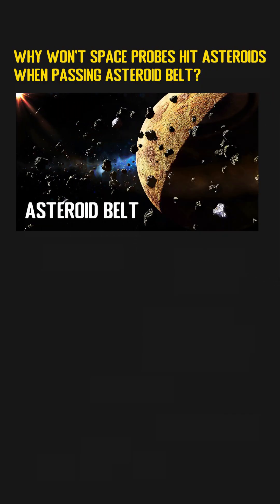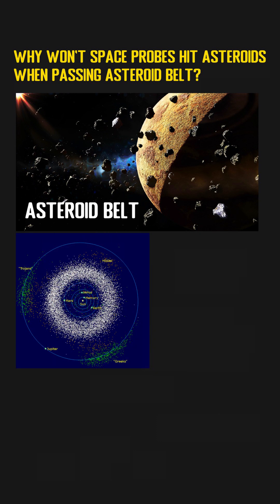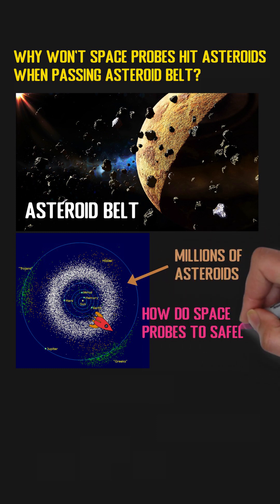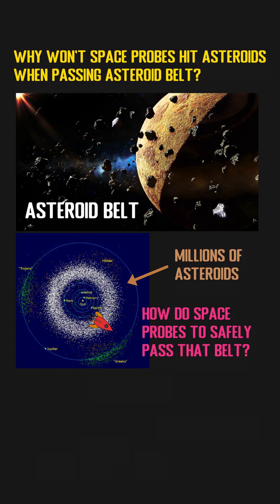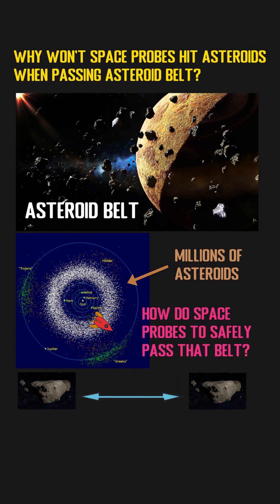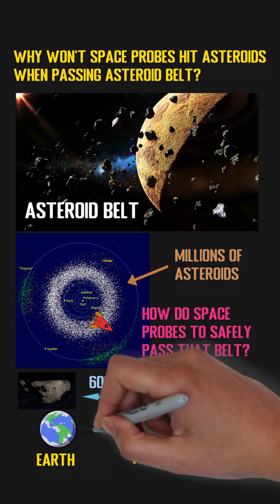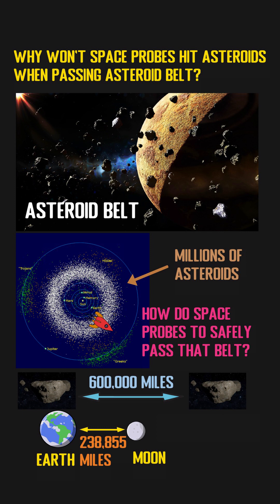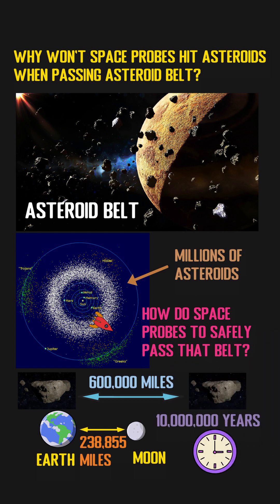Why Won't Space Probes Hit Asteroids When Passing Asteroid Belt?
We all know that there are millions of asteroids existing in the the asteroid belt which lies between the orbits of Mars and Jupiter. From the graph, we can see that it looks like asteroid belt is very crowded and it is impossible to pass that place without hitting some asteroids. Here is the question, how do we make space probes to safely pass that belt? The truth is, although there are millions of objects in the asteroid belt, since their size are very small, the average distance between them is very far, which is estimated to be more than 600,000 miles. In comparison, the Moon is an average of 238,855 miles away from Earth. NASA estimates the chance of natural collision between two asteroids in the asteroid belt will be once every ten million years. So, if we consider the space probe as a common asteroid, it will take ten million years for it to hit another asteroid. As a result, although the asteroid belt looks like a crowded place, it is actually a mostly empty space and it will be very safe for a space probe to fly through.